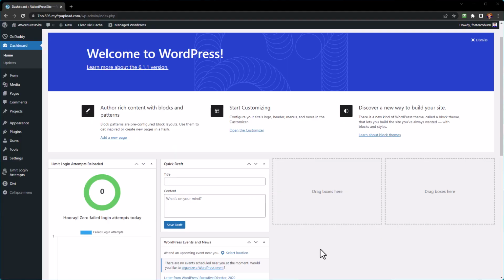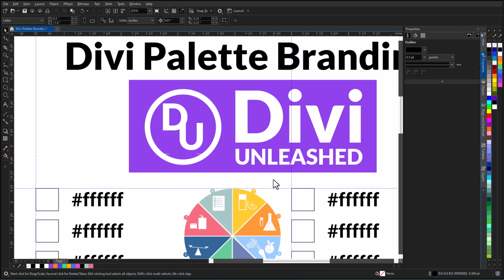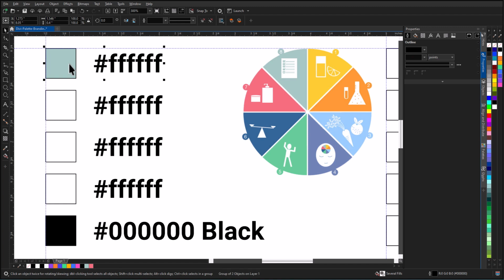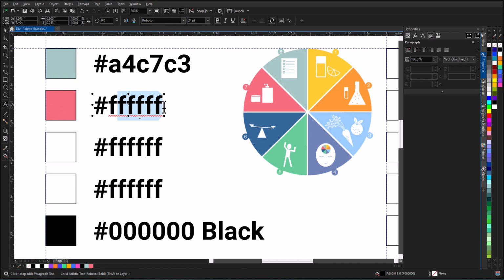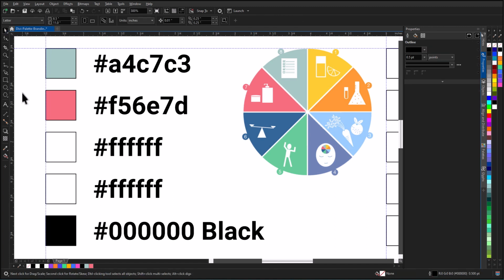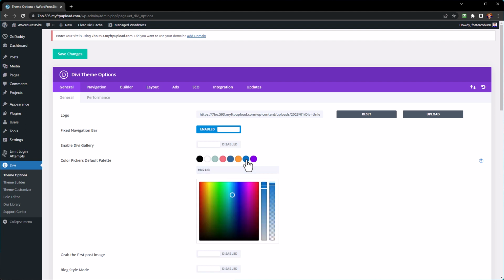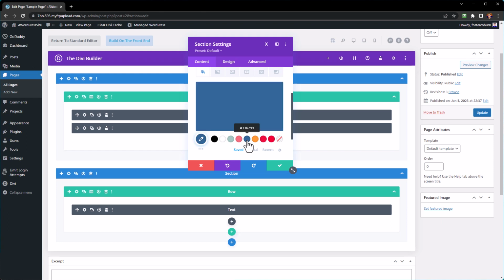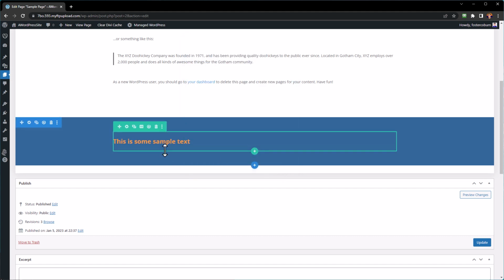Creating a Palette and Adding It To Divi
Learn why you want to set up a color palette, how to get color values, add them as a palette in Divi and put those colors to use.